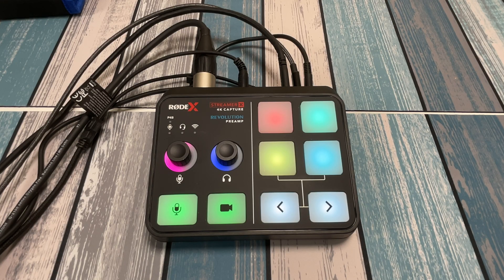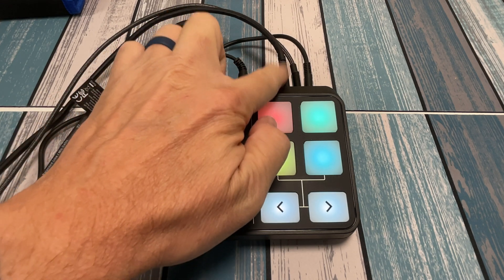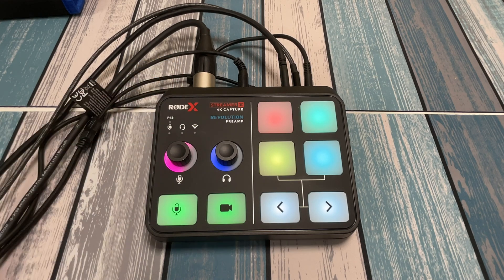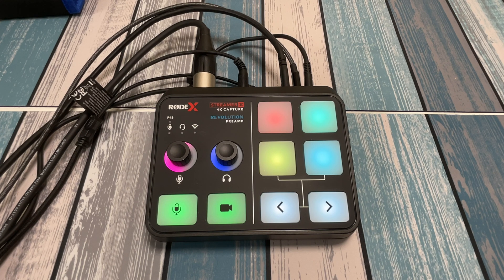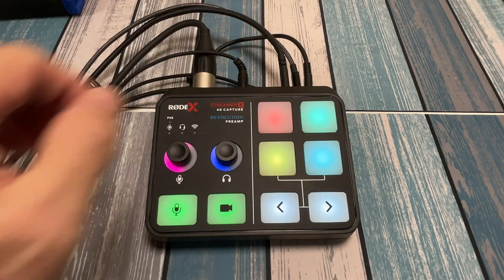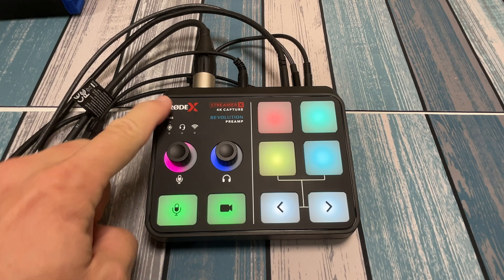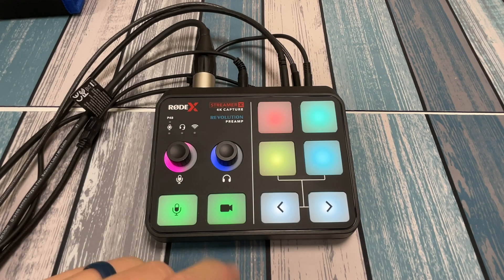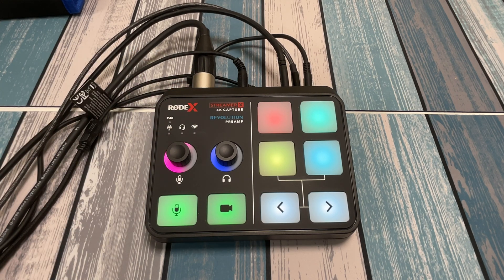Using the Rode Streamer X with both PC and iPad Pro!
In this video, I test out the Rode Streamer X by using it as an audio interface for my iPad Pro.  It works great and has some unique features when paired with a PC using it's 2 USB-C connections.

(they even have some used ones for cheaper)

Microphone Used in this video